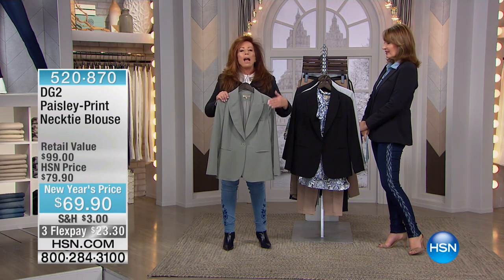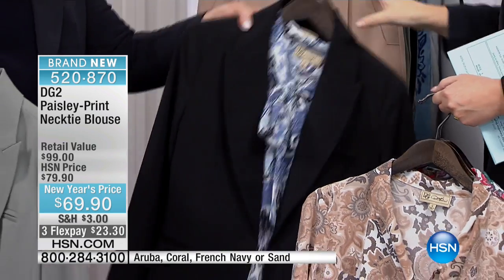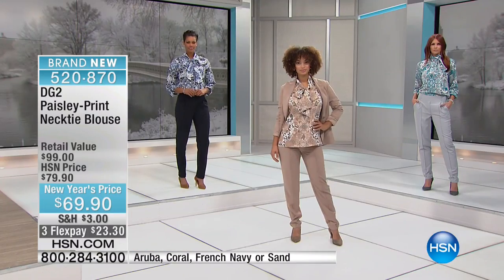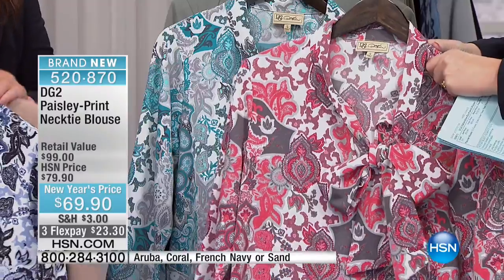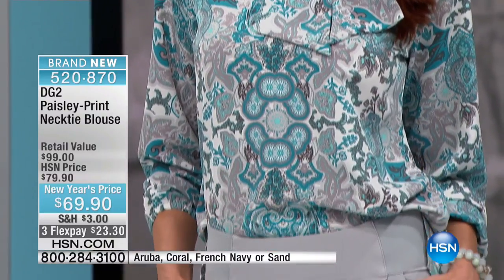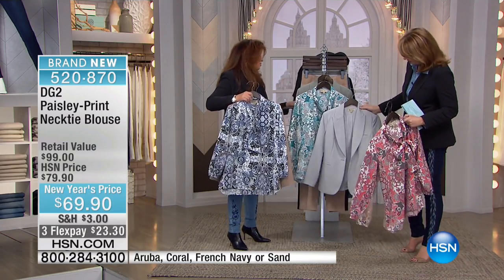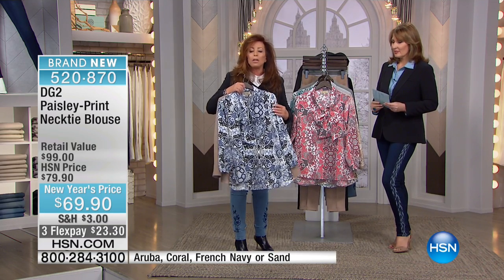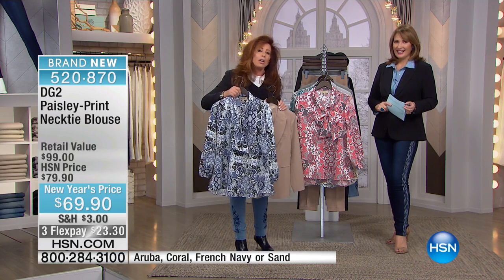DG2 by Diane Gilman PaisleyPrint Necktie Blouse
Enliven your look with a wonderful print. Whether you're dressing for work or primping for date, you can't go wrong with this paisley blouse...